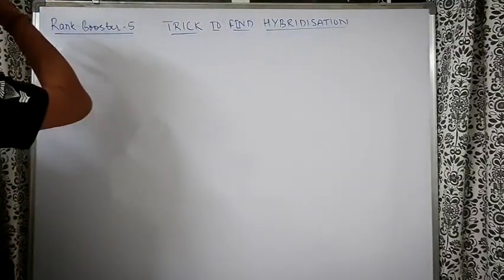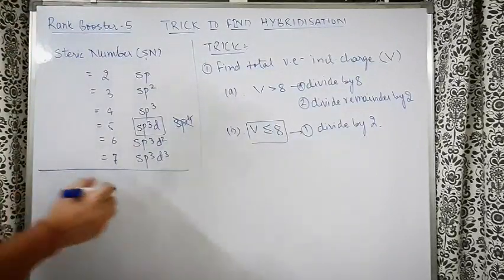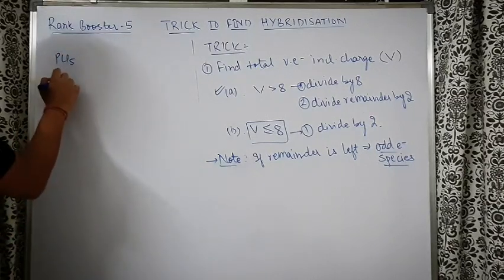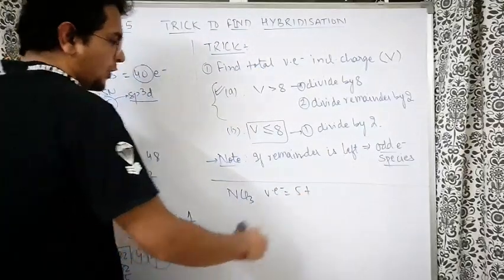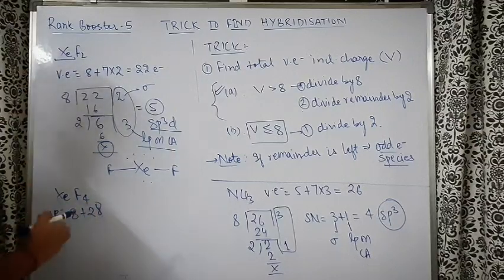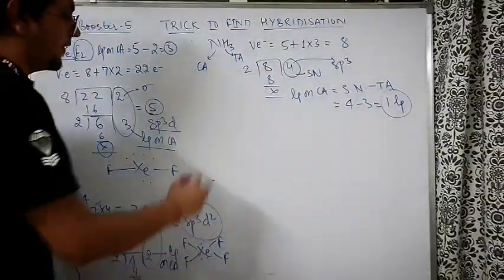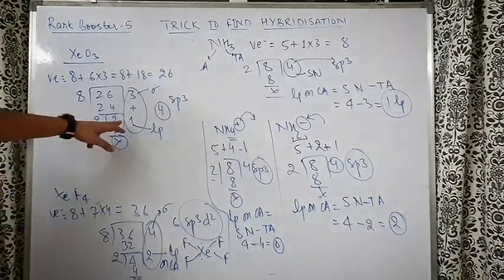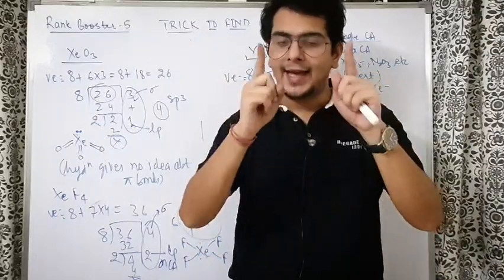Rank Booster | BEST TRICK FOR HYBRIDISATION | NEET | JEE | hybridization